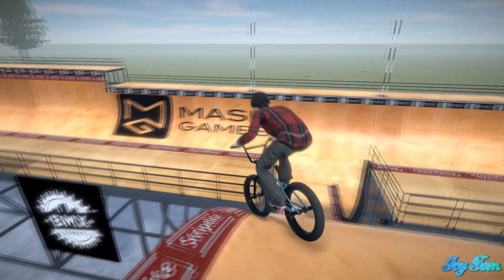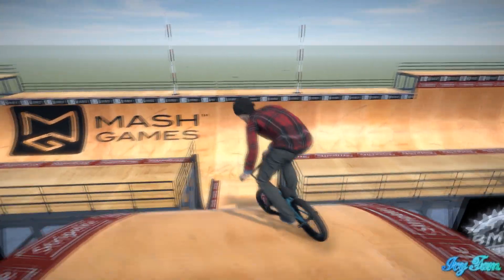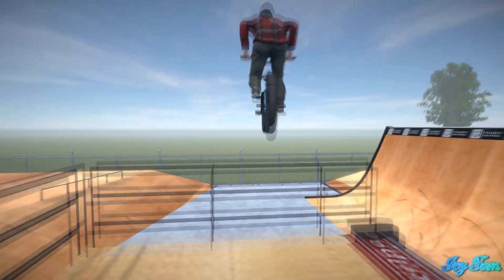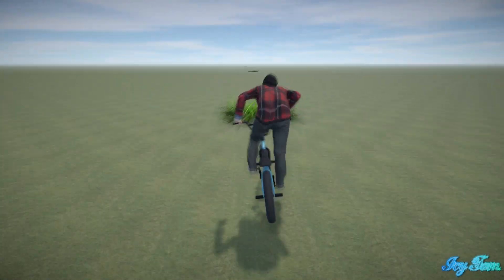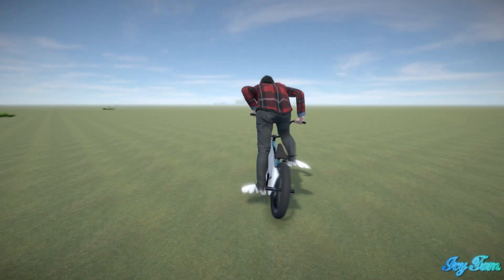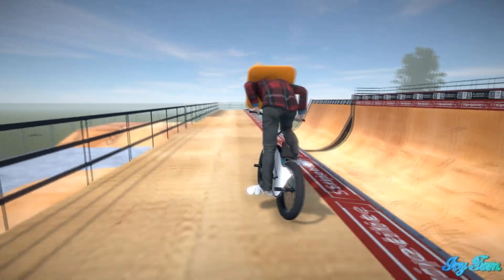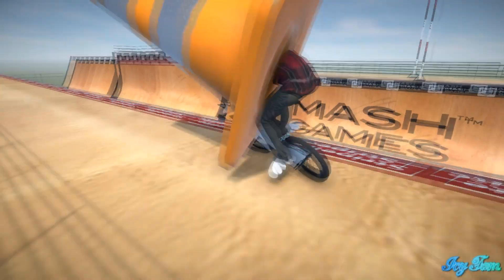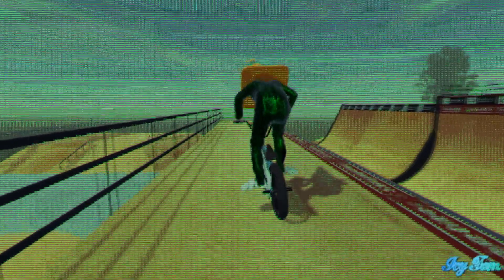BMX Streets Gameplay I New Cheats, cone head & chicken bmx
go through all the cheats so far on bmx streets, also where to get the cone head and chicken bike!